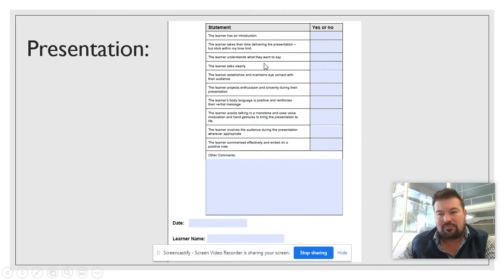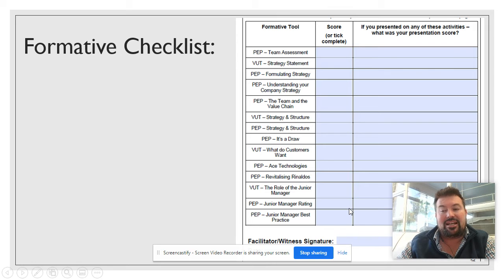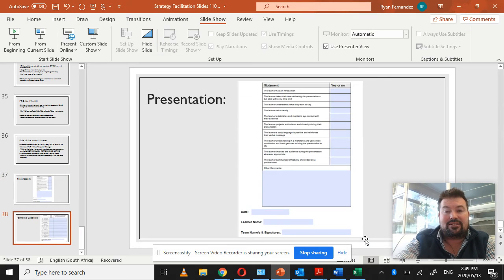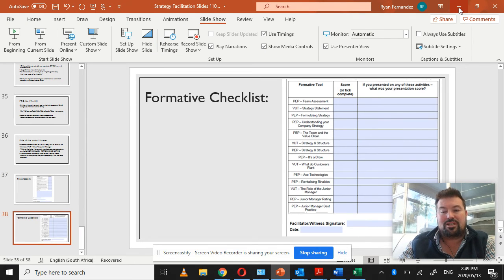Strategy Video 22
Strategy Video 22 - Final Checks